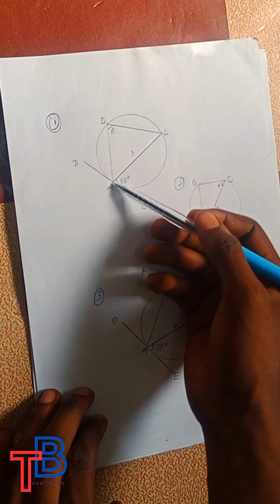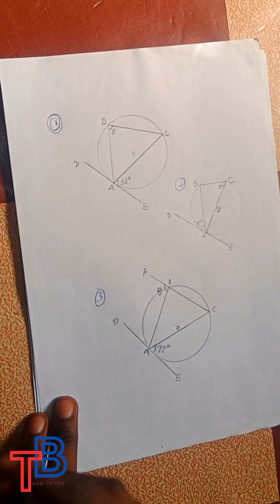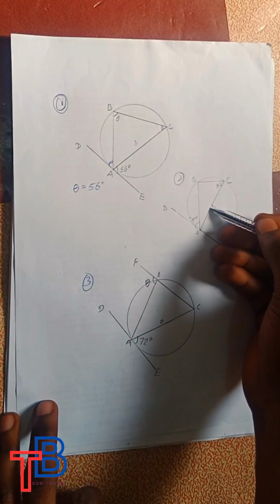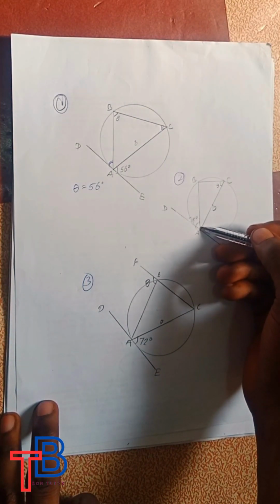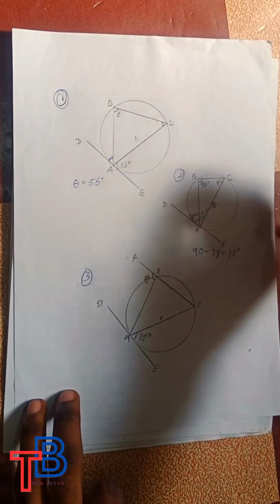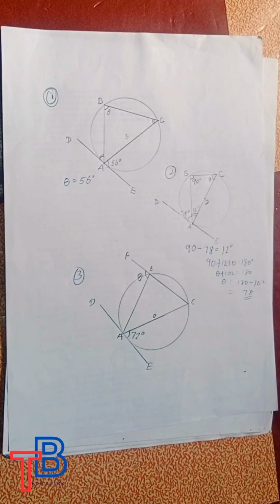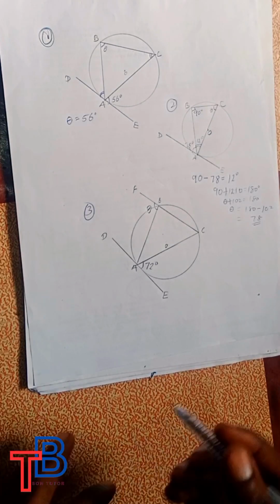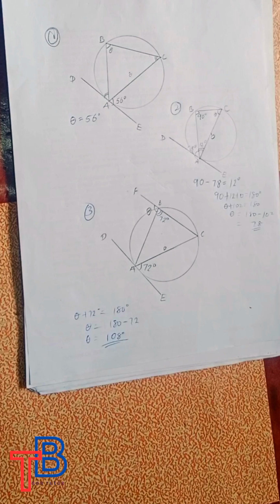Solution To Questions On Circle Geometry Involving Tangent Of Circle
Master Circle Geometry with our comprehensive tutorial! Dive deep into solving questions involving tangents of circles, covering key concepts and step-by-step solutions. Whether you're a student or a math enthusiast, this video provides the ultimate guide to mastering circle geometry.